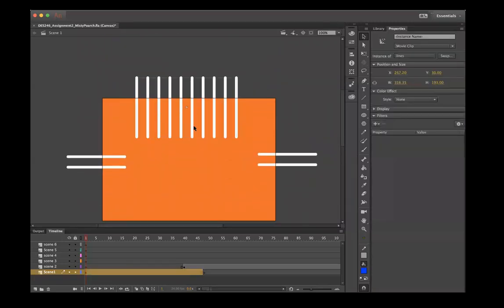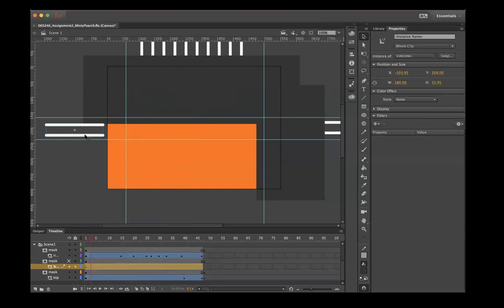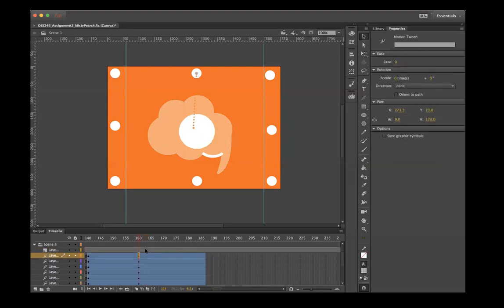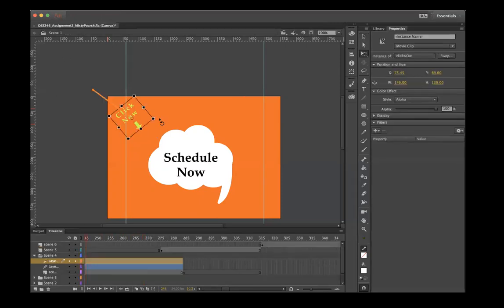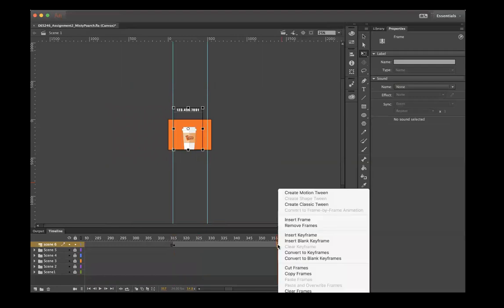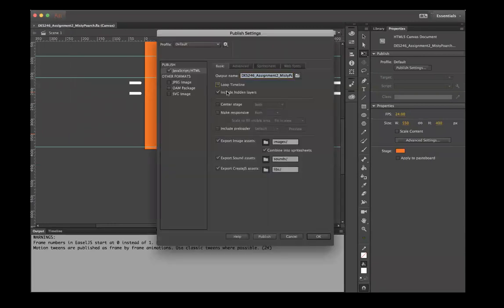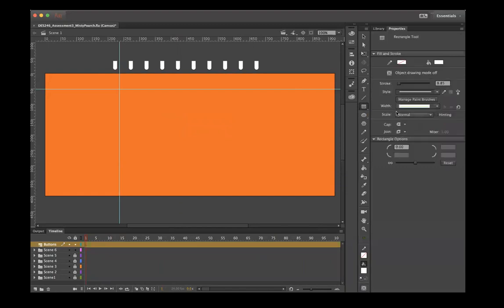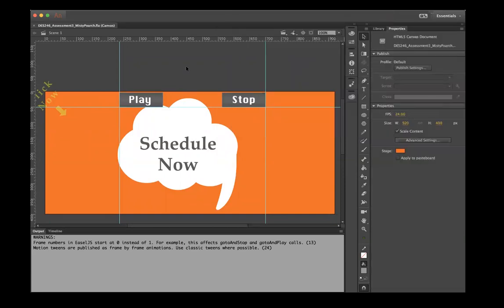Week 3 Session 3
Assignment and Assessment Demo